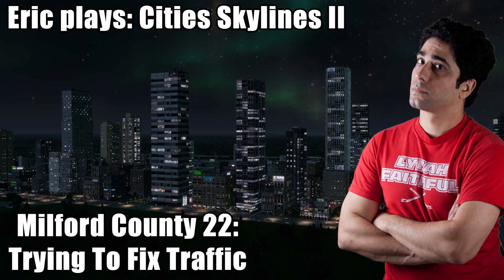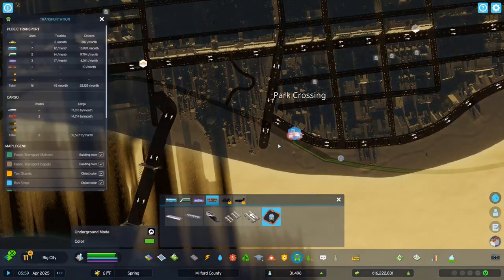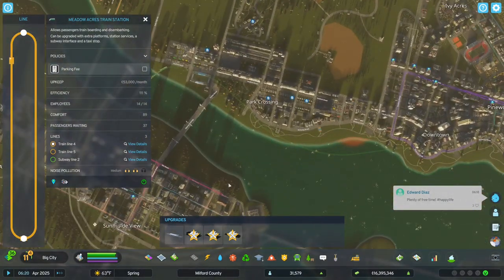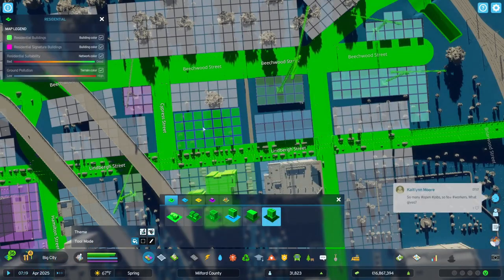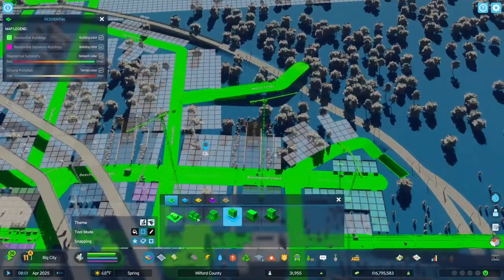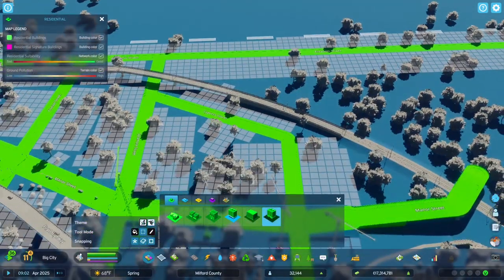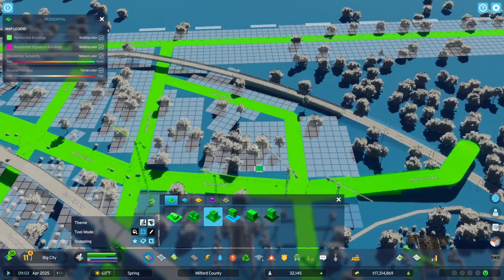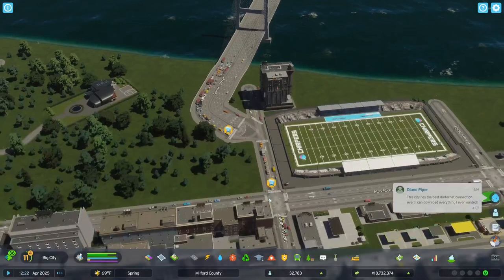extralife Eric Plays Cities Skylines II - Milford County 22 - Trying to Fix Traffic